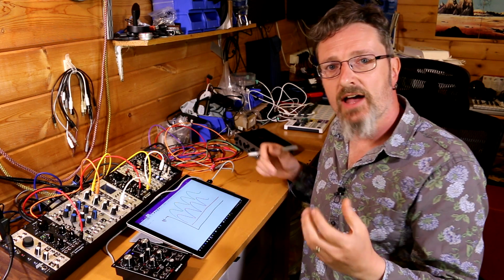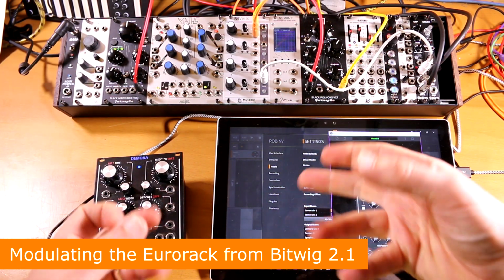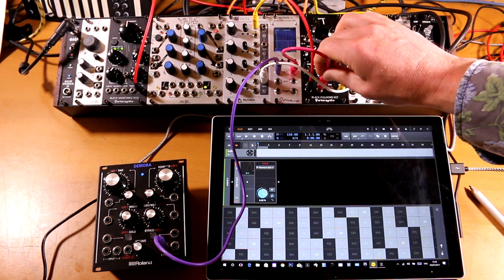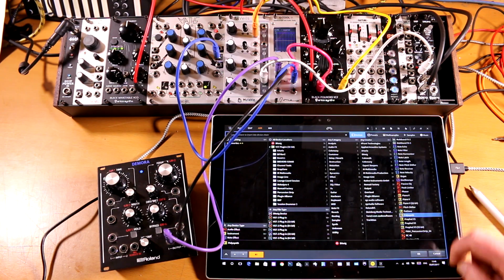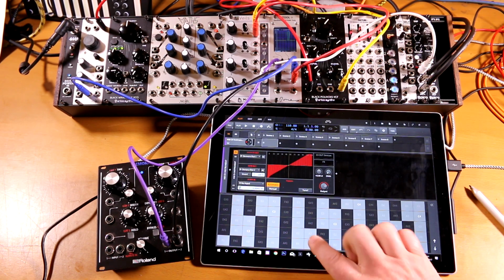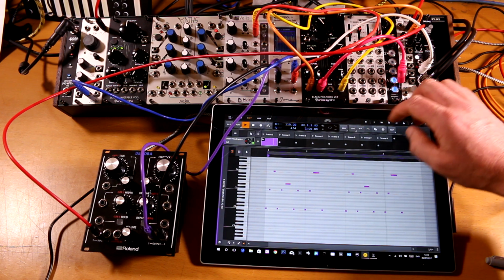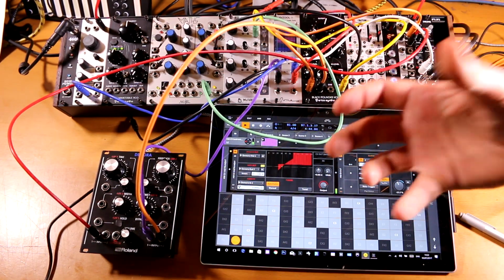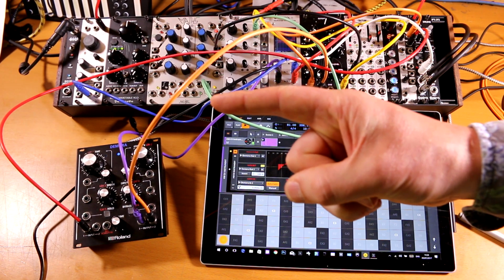Molten Modular 09 - DC coupling, CV and DAW control with Bitwig 2.1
Bitwig Studio 2 has control voltage generators that can used to send CV to a Eurorack modular or other analogue synth. To do that you need a DC Coupled audio interface. Let me show you what that means and how you do it!